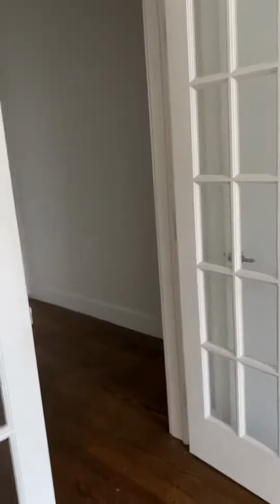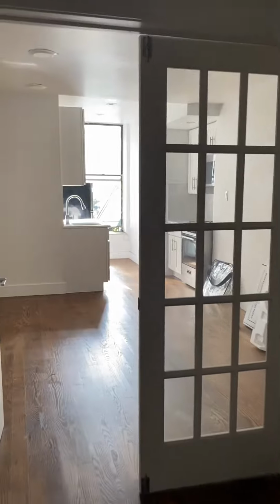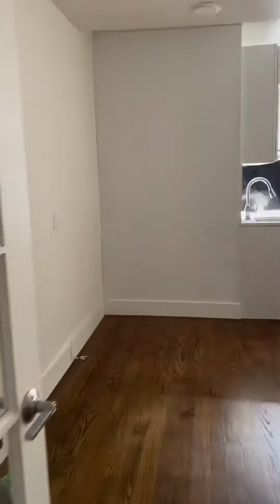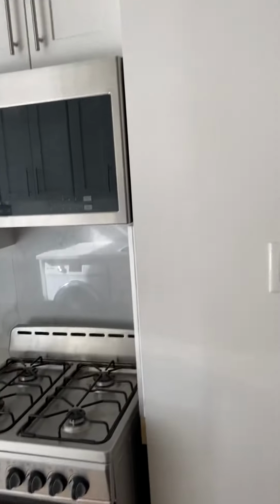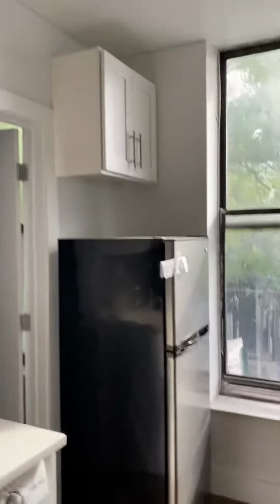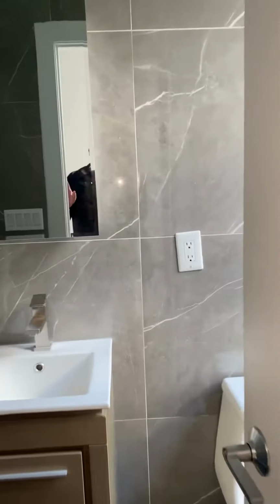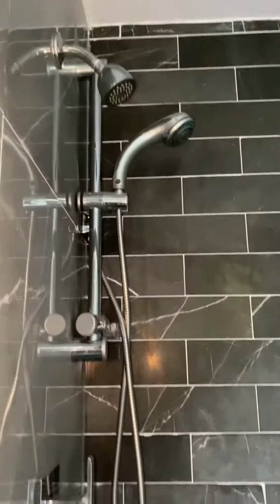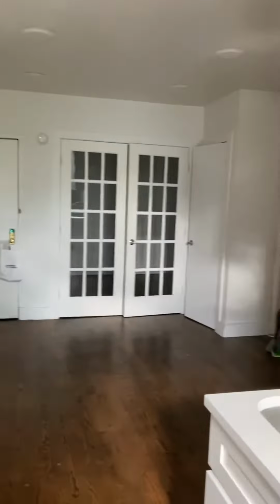233 E 111 #7